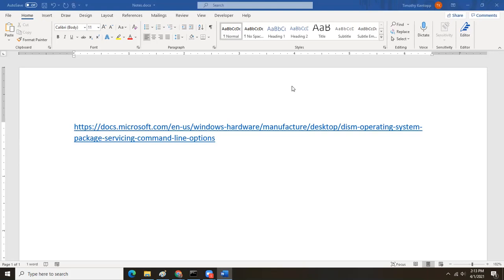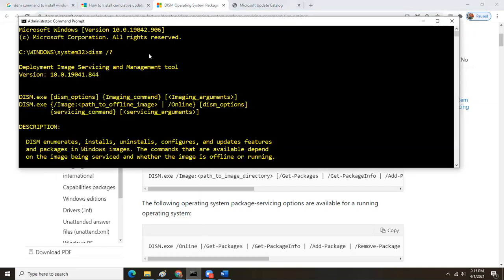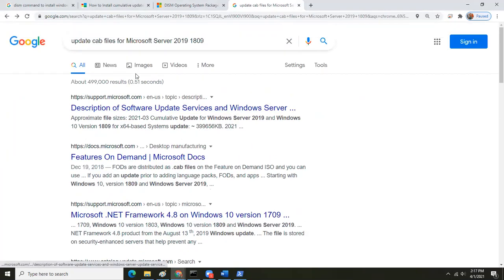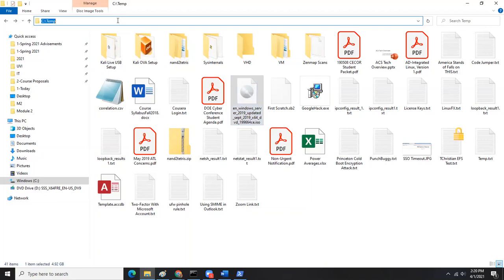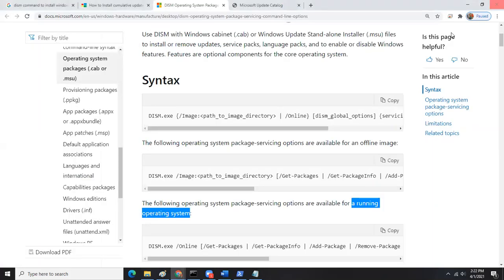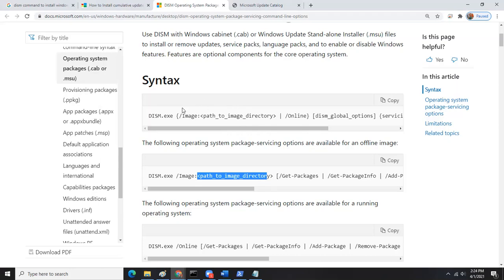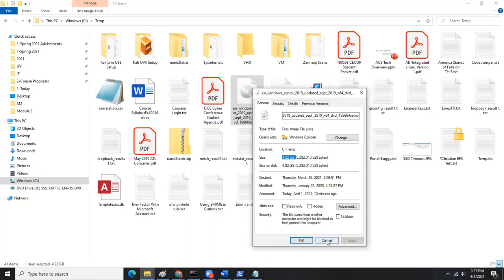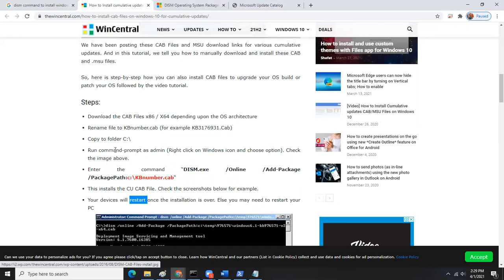DISM Considerations, 1 April 2021